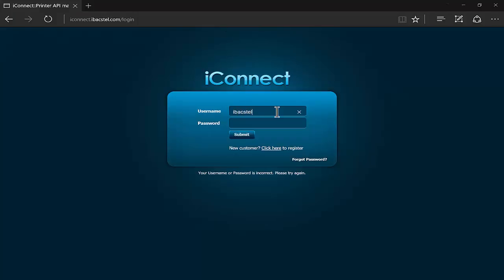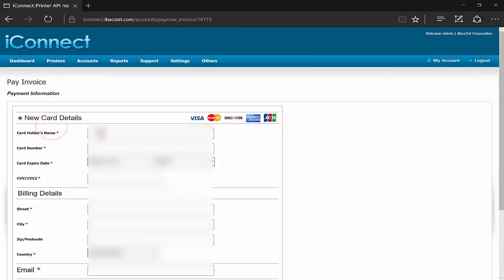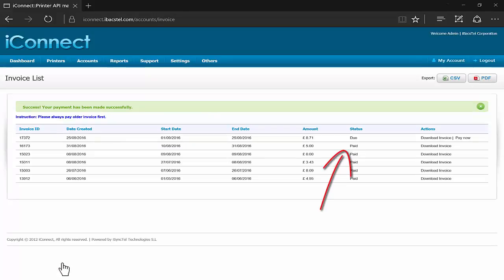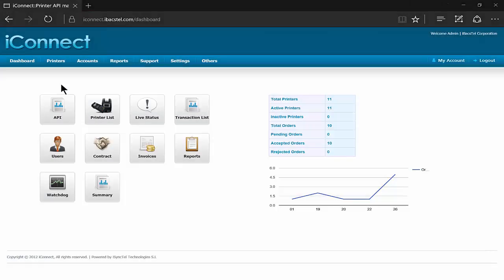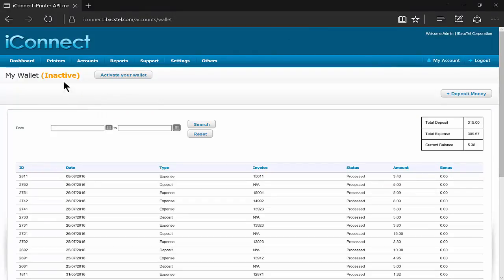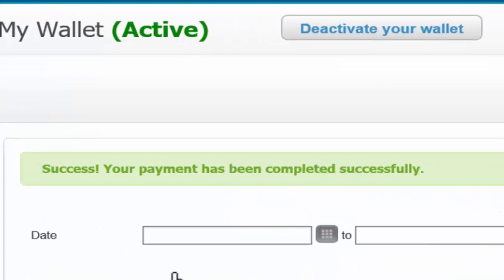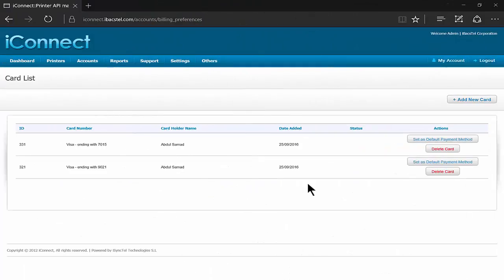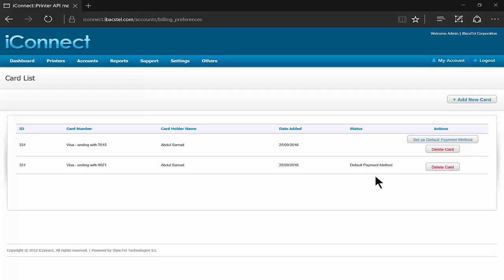How to pay iConnect invoices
In this video we learn the different methods available in order to pay for our iConnect invoices.